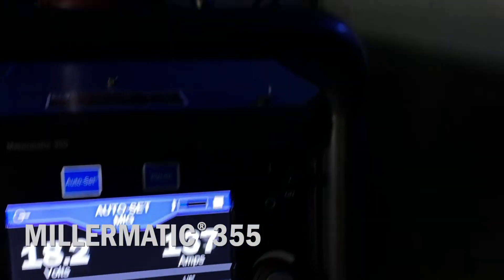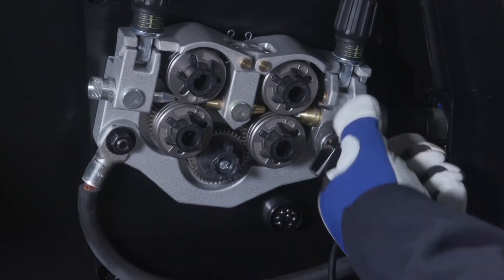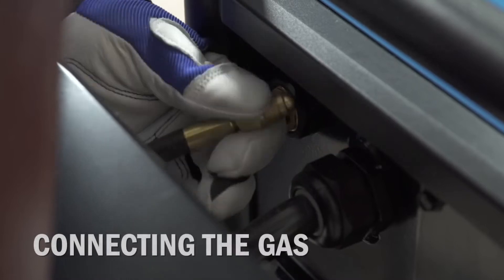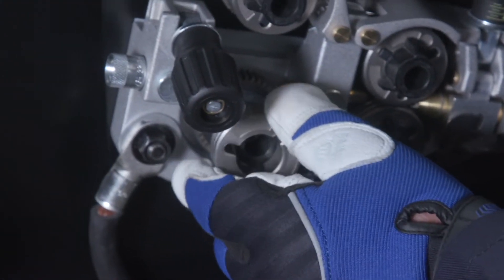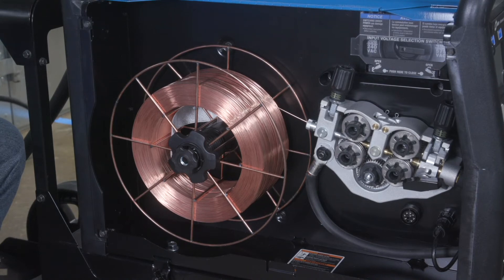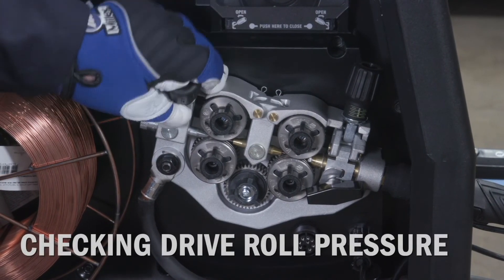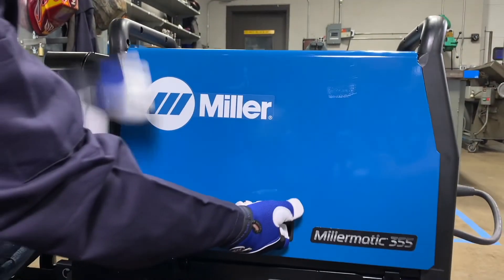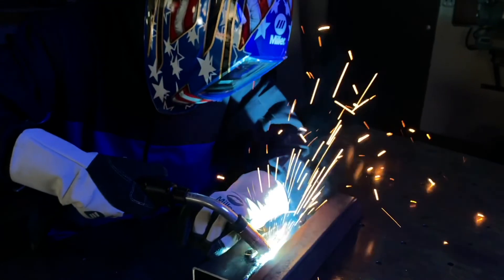Setting Up MIG | Millermatic® 355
Learn how to set up the new Millermatic® 355 welding power source for MIG welding.
This video shows how to install a MIG gun and set up the wire drive assembly to assure smooth wire delivery. You’ll also learn how to connect the gas and set the machine’s parameters utilizing the electronic parameter chart, manually or Auto-Set — everything you need to start MIG welding.